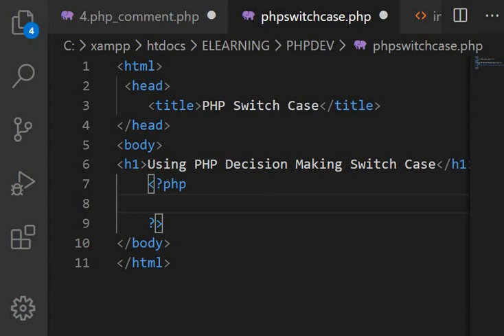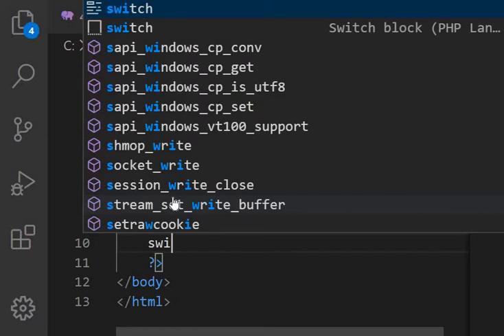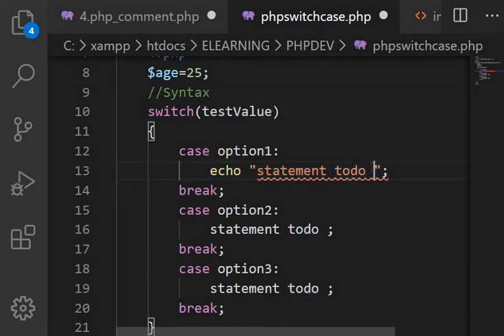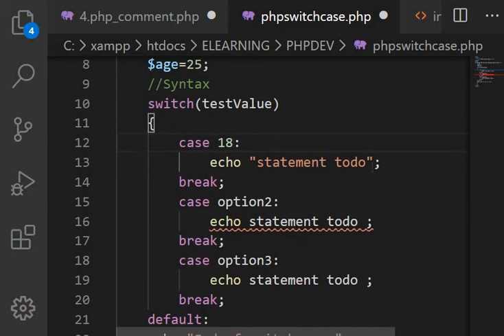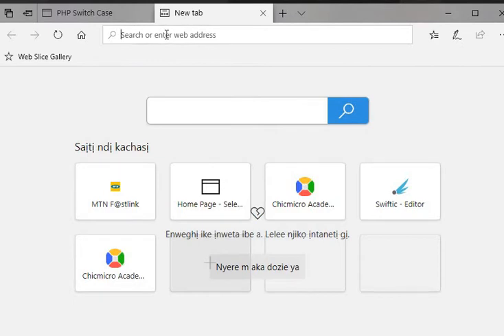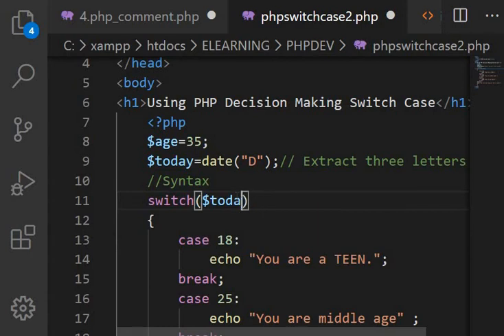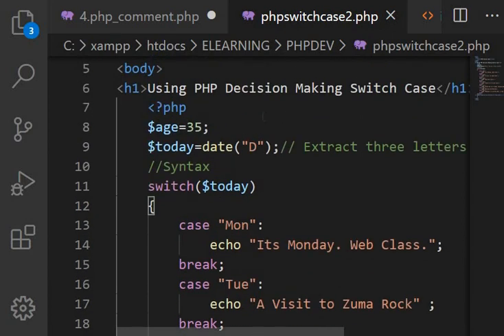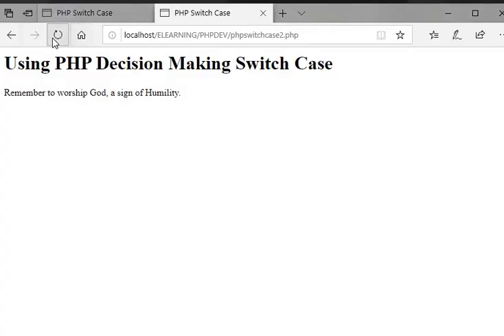2.10 php switch cases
php switch cases